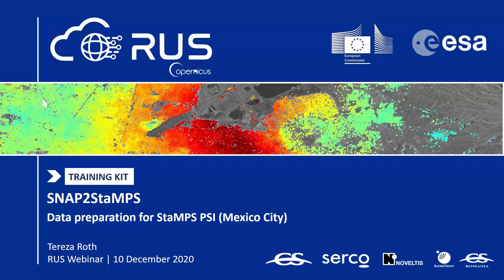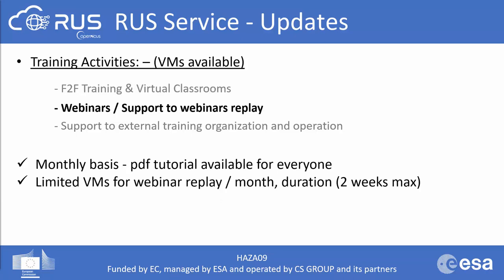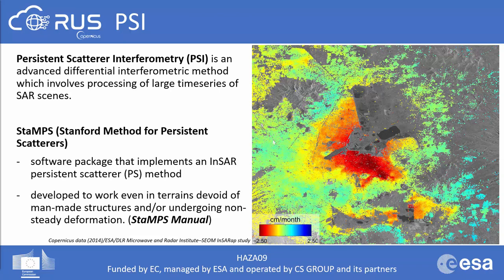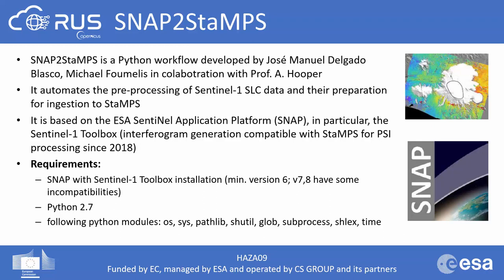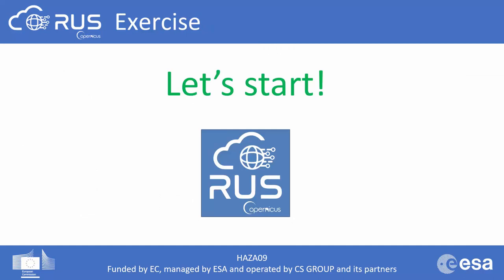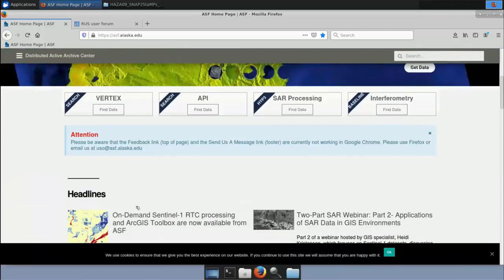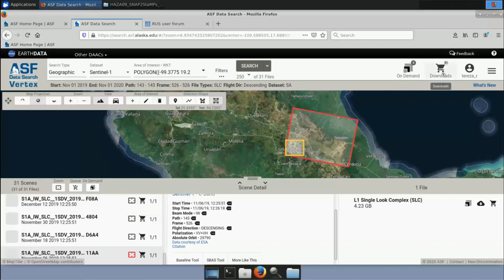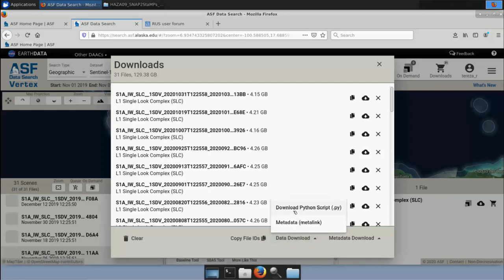RUS Webinar: SNAP2StaMPS – Data preparation for StaMPS PSI processing with SNAP - HAZA09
During this webinar, you will learn how to prepare Sentinel-1 input data for StaMPS persistent scatterers processing using SNAP and SNAP2StaMPS.